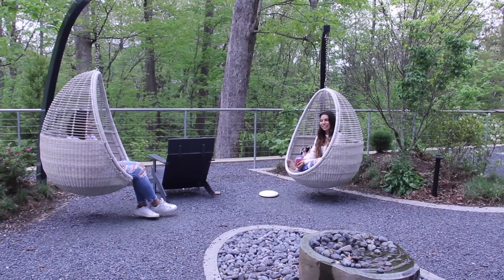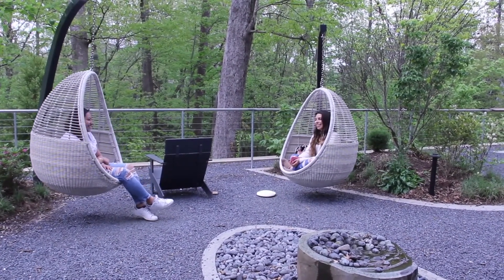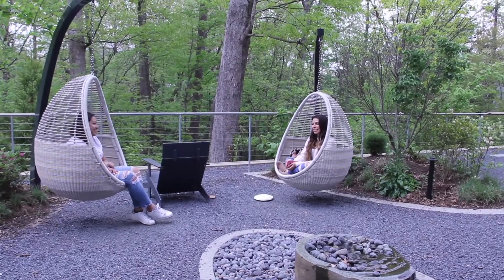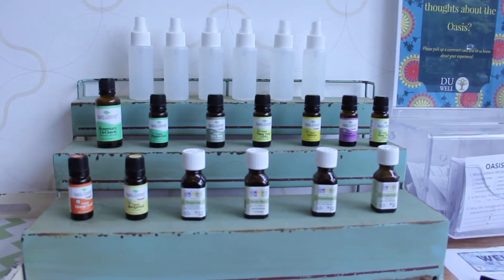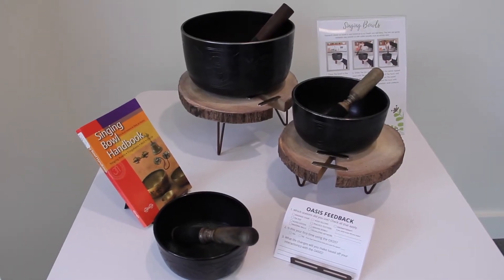Crazies Classified: Duke Wellness Center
This video was created for the Crazies Classified project in collaboration with the Duke Wellness Center.